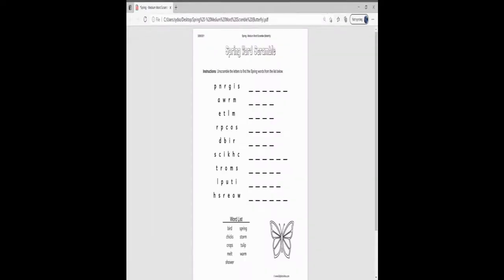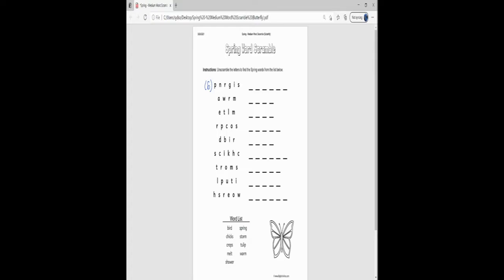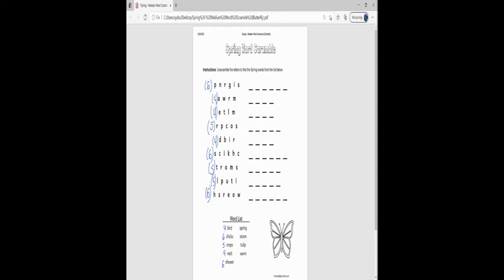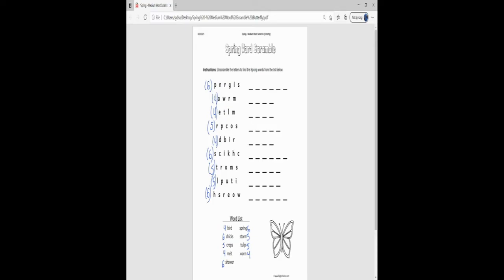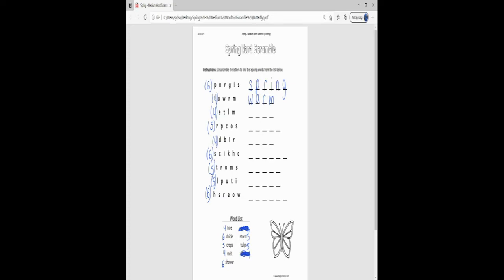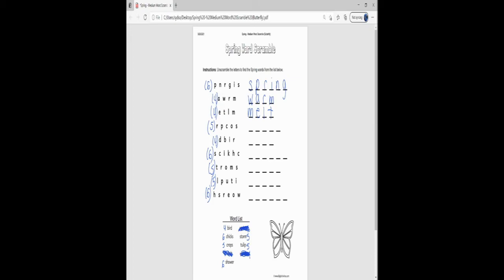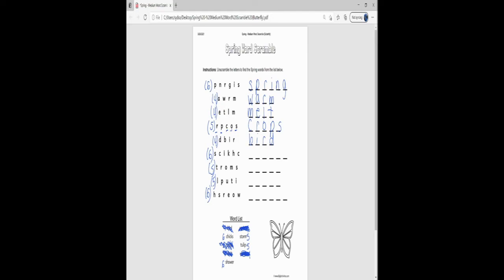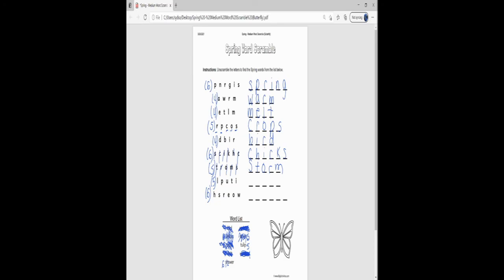Spring Word Scramble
Hello Everyone! In this video we work together on a spring word scramble using the process of elimination and letter counting! I hope you enjoy!